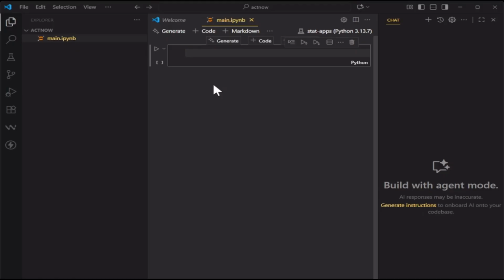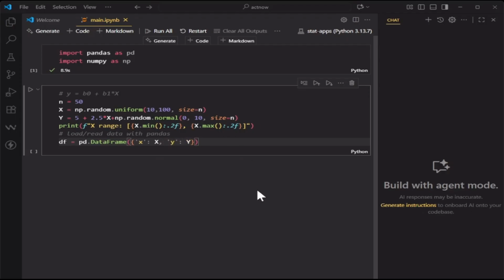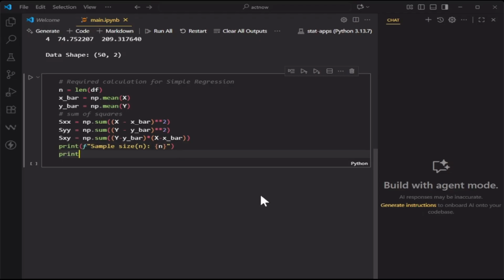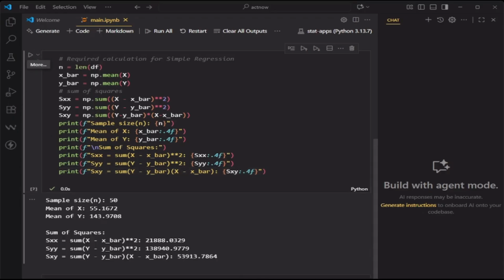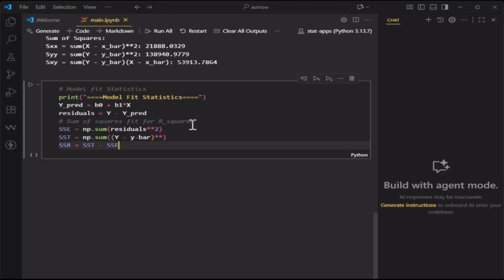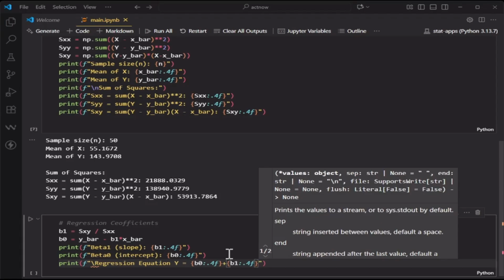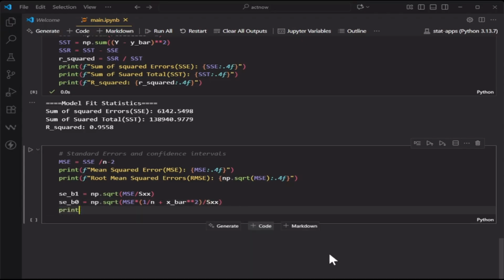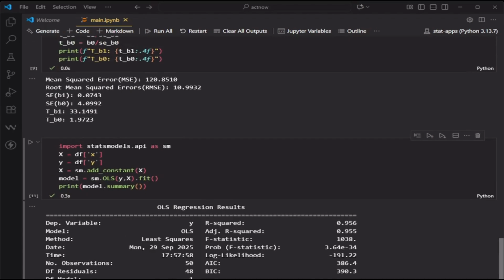"Build & Verify Linear Regression Models: Manual Math + Python Statsmodels | Step-by-Step Tutorial"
🔥 **Learn Simple Linear Regression the RIGHT Way!** 🔥

In this comprehensive Python tutorial, you'll master simple linear regression by understanding BOTH the mathematical foundations and professional implementation:

✅ Generate synthetic regression data with NumPy
✅ Calculate regression coefficients (β₀, β₁) manually using sum of squares
✅ Compute R-squared, MSE, RMSE, and standard errors step-by-step
✅ Build t-statistics for hypothesis testing
✅ Verify ALL calculations using statsmodels OLS
✅ Compare manual results with professional library output

💡 **Perfect for:**
• Statistics students learning regression fundamentals
• Data science beginners wanting to understand the math behind the models
• Anyone preparing for data science interviews
• Professionals who want to verify their statistical knowledge

🛠️ **Tools Used:**
• Python 3.x
• NumPy for mathematical operations
• Pandas for data handling
• Statsmodels for professional regression analysis

⏰ **Timestamps:**
0:00 - Introduction & Data Generation
2:30 - Manual Regression Calculations
8:15 - Model Fit Statistics (R², MSE, RMSE)
12:45 - Standard Errors & T-Statistics
16:20 - Statsmodels Verification
19:30 - Results Comparison & Conclusion

Understanding the manual calculations makes you a better data scientist! When you know what's happening under the hood, you can better interpret results, debug issues, and explain your models to stakeholders.

• Multiple Linear Regression
• Logistic Regression
• Time Series Analysis
• Machine Learning Algorithms from Scratch